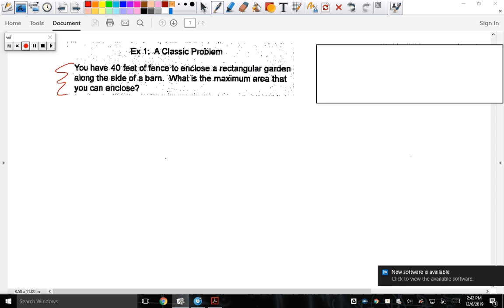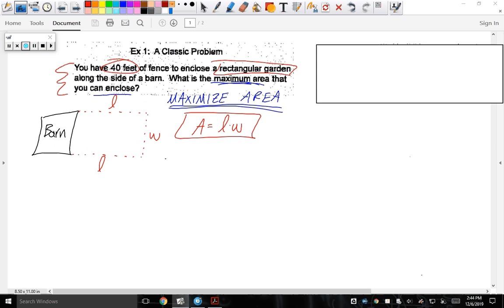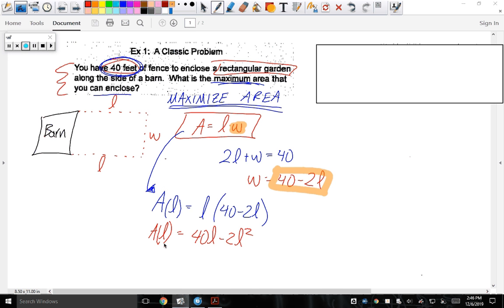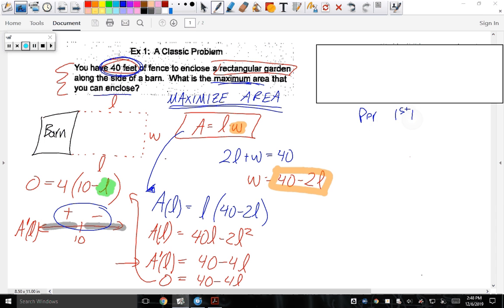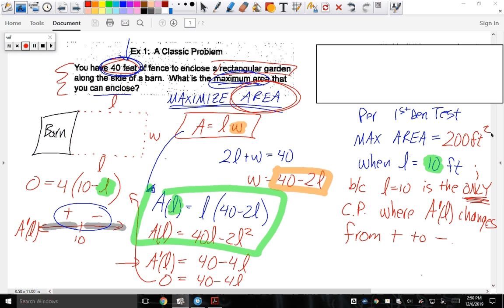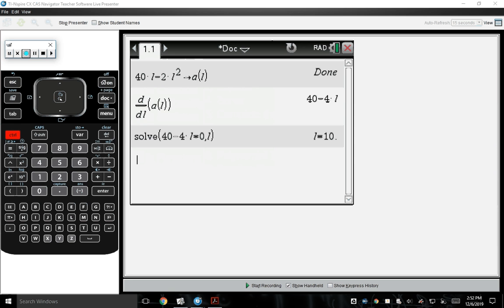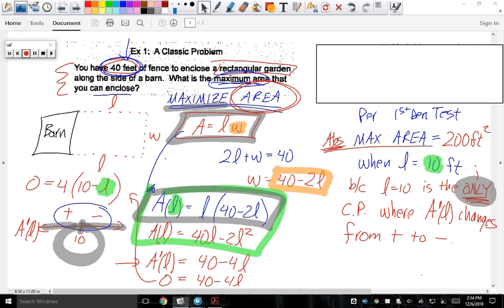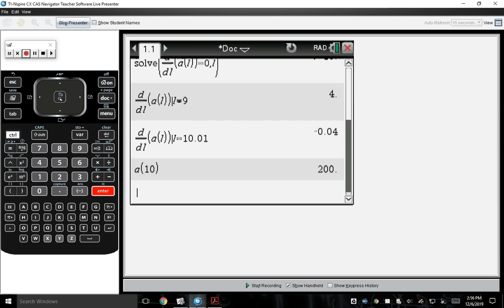The Good Stuff